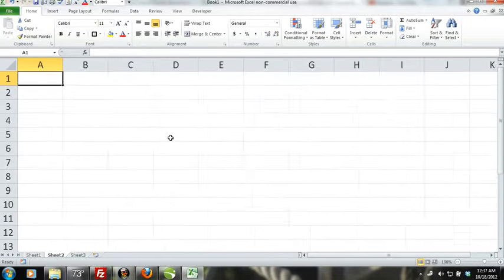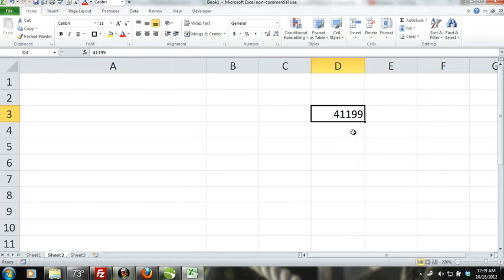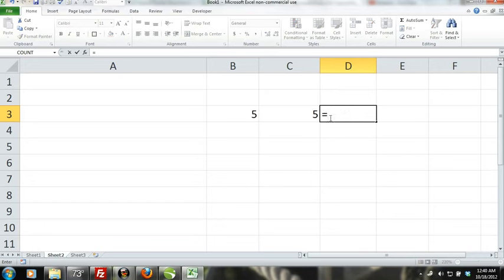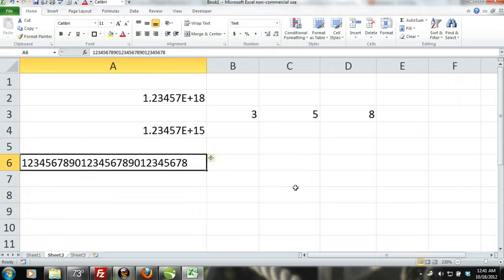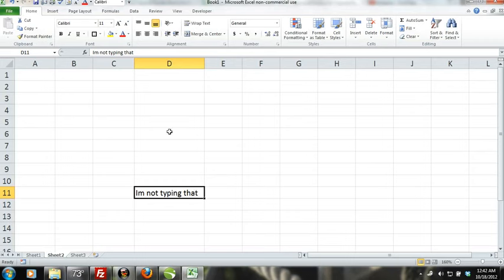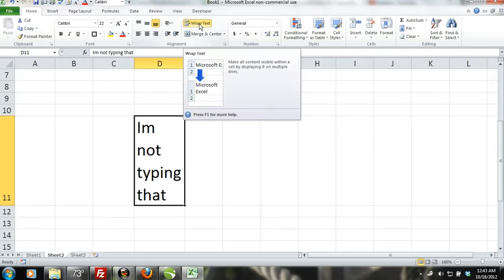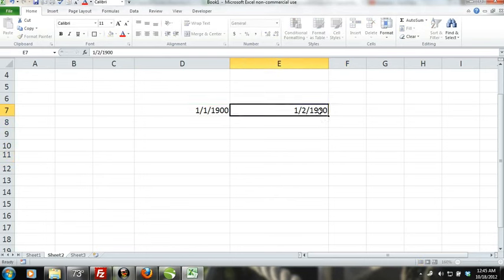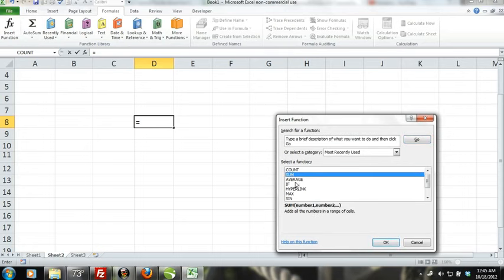Excel For Beginners Tutorial Part 11 Entering & Editing Different Data In Cells